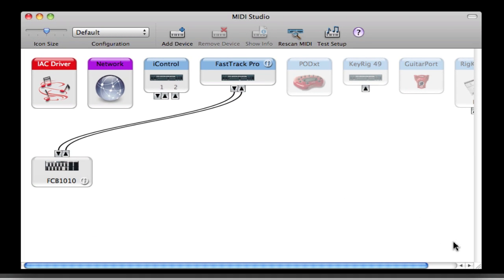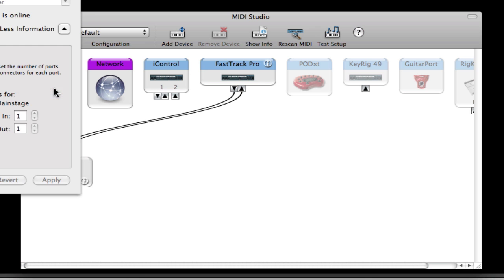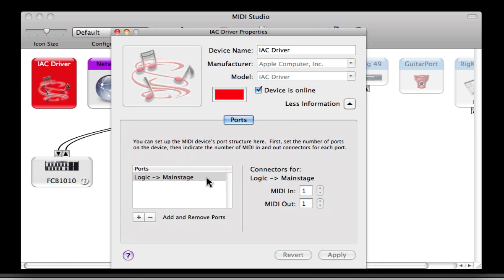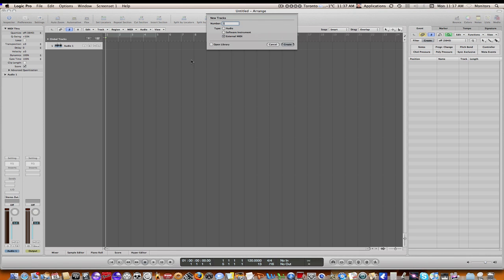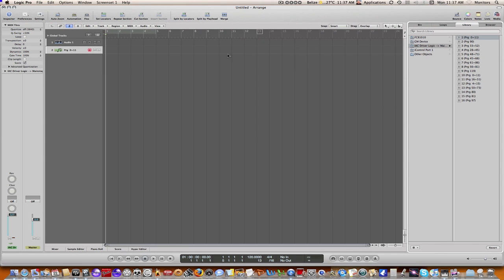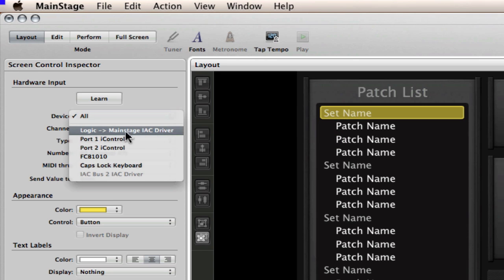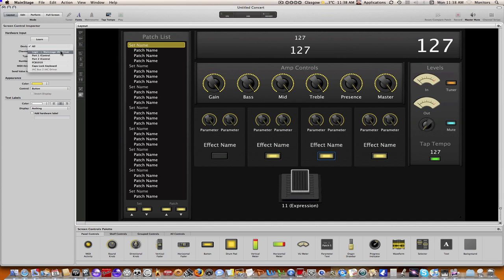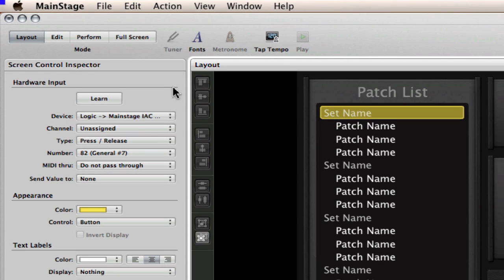IAC Driver configuration for Logic and Mainstage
Configure IAC Driver for MIDI data transmission from Logic to Mainstage